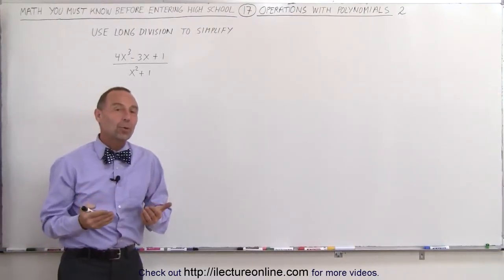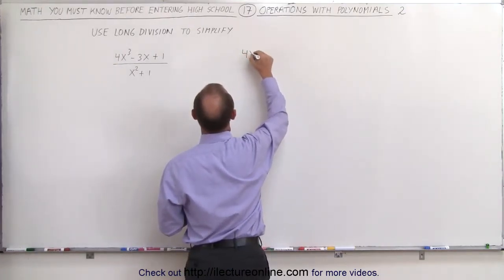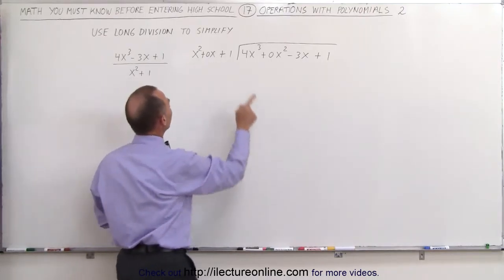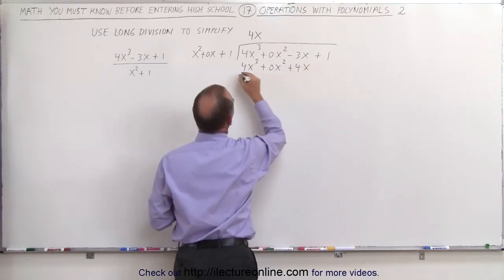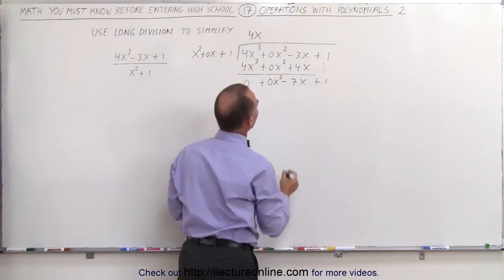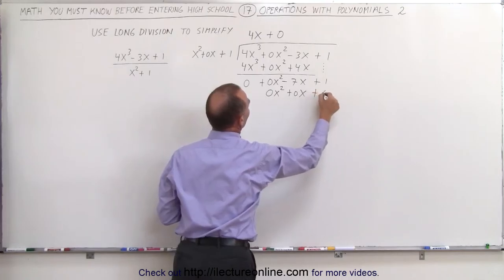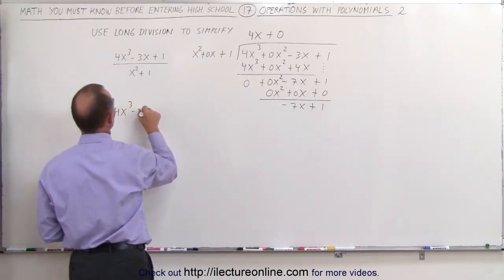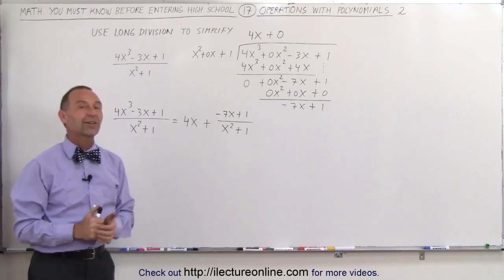17.Math Need to Know Before High School Ch 2 Review (17 of 54) Operations with Polynomials Example 2